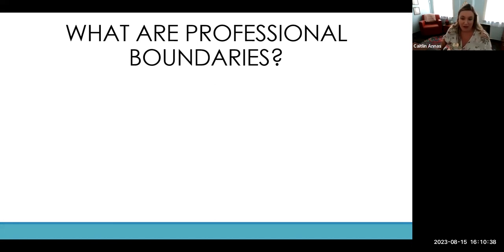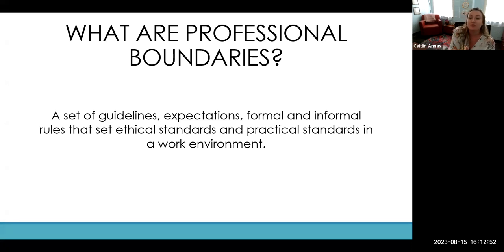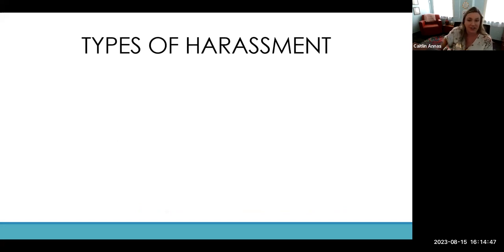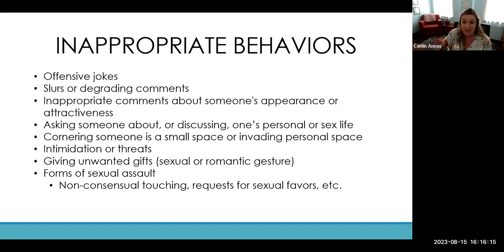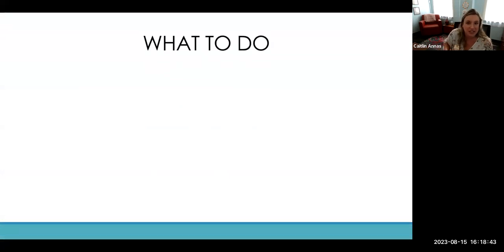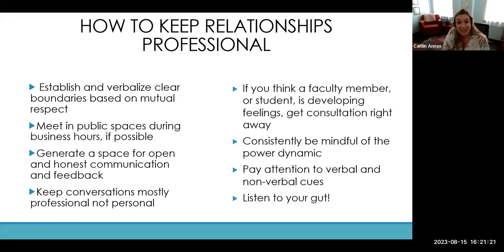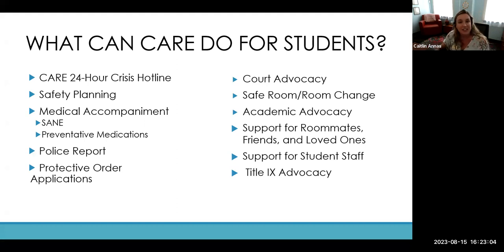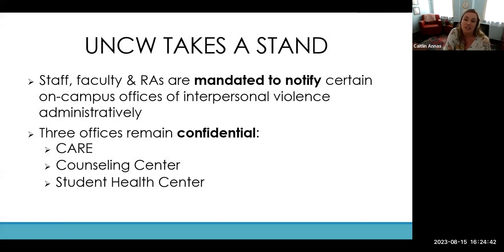Professional Boundaries for Marine Bio Graduate Students